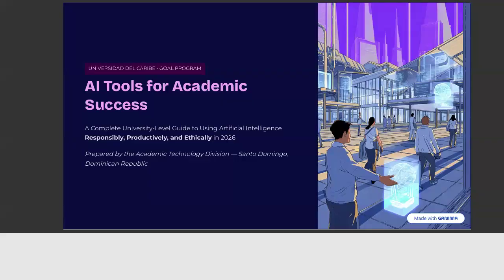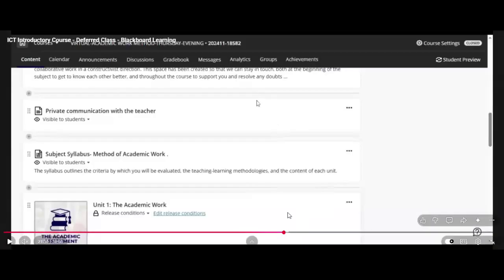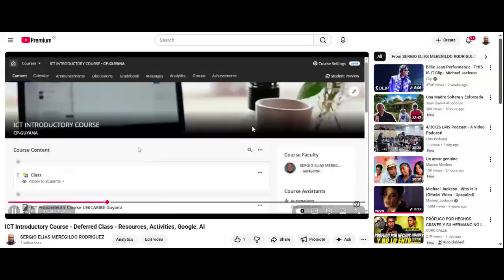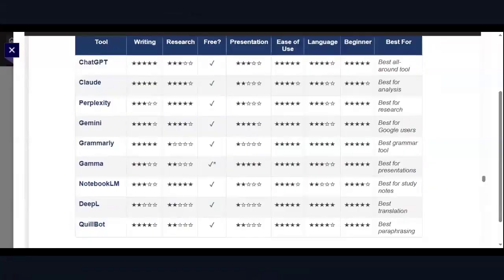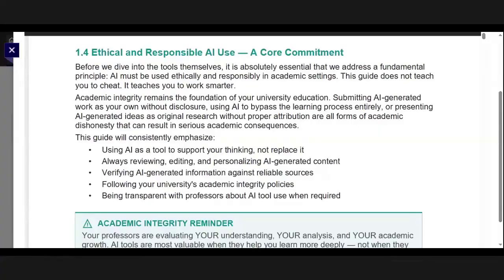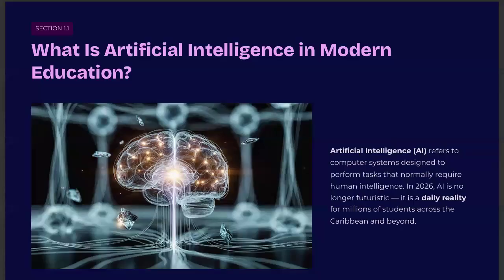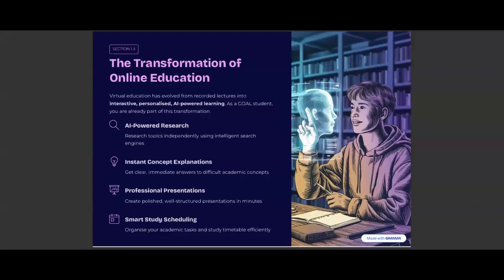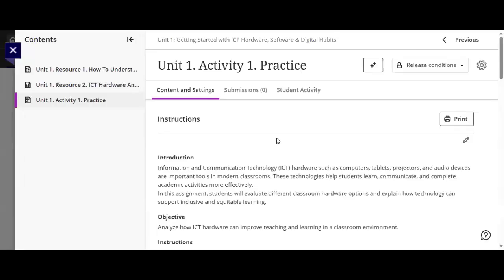14-05-2026 - Complete Course Recap + Blackboard Guide + AI Tools for Academic Success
In this session, we cover the essential topics discussed in class, including course orientation, platform navigation, activities, academic expectations, and practical ways to use modern AI tools to improve learning and productivity.

Whether you’re catching up, reviewing before assignments, or strengthening your understanding of the course structure, this recording gives you a complete overview in one place.

🔥 Inside this video:
✅ Course continuation and class recap
✅ Platform walkthrough and navigation
✅ Units, assignments, and academic structure
✅ Student recommendations and best practices
✅ AI tools to improve studying, research, and productivity
✅ Strategies to stay organized and perform better academically

📚 Ideal for:
• Guyana students
• Online learners
• Students using virtual learning environments
• Anyone looking to combine education + AI effectively

⏱️ Save this video and revisit it whenever you need a quick refresher.

What topic would you like explained in the next class?